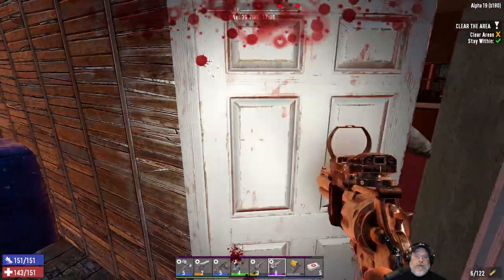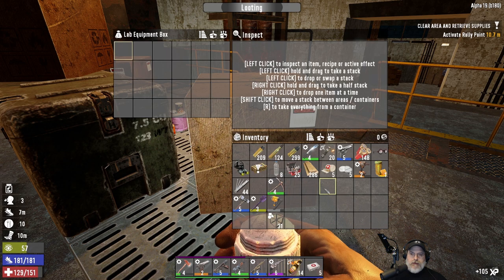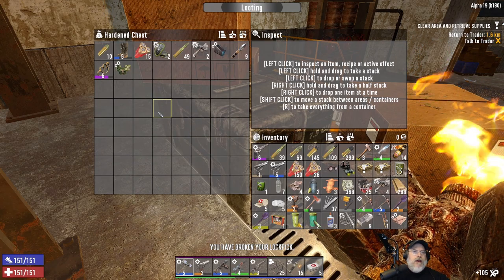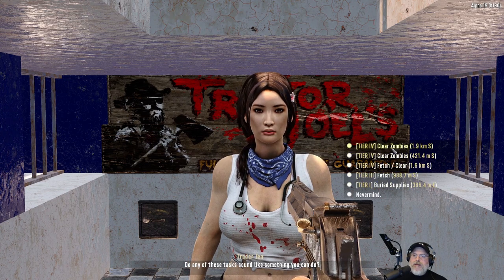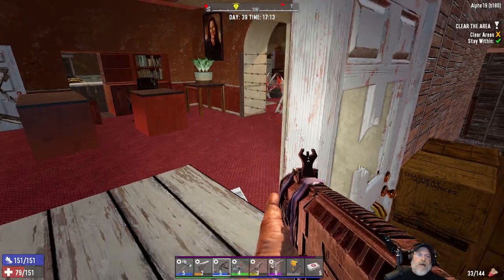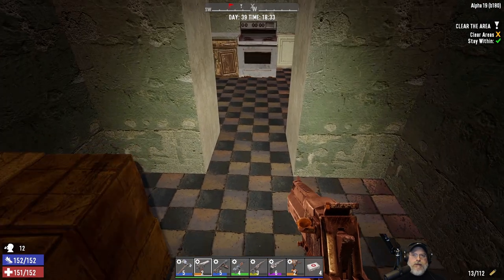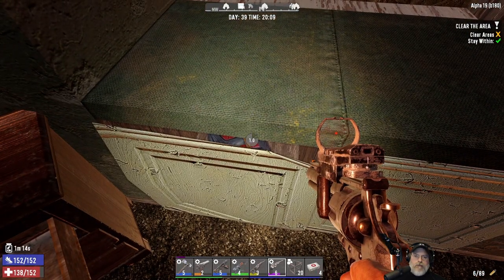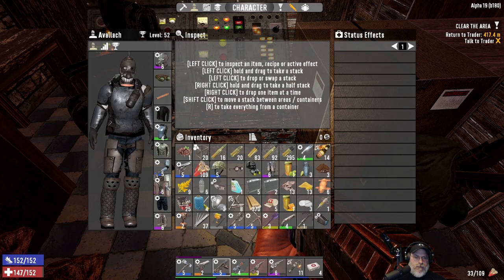7 Days to Die Alpha 19 Experimental Insane Nightmare | E42 An New Tier 4 POI